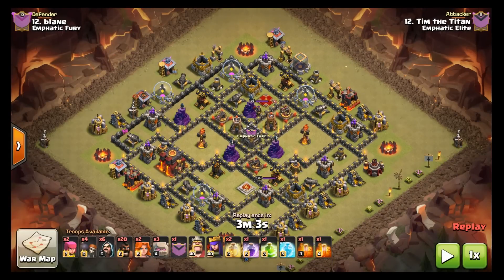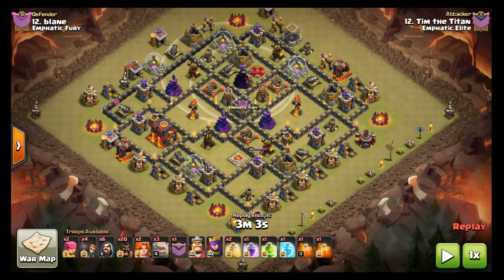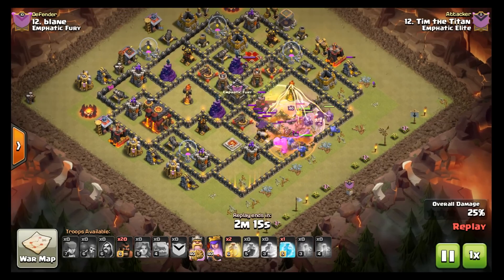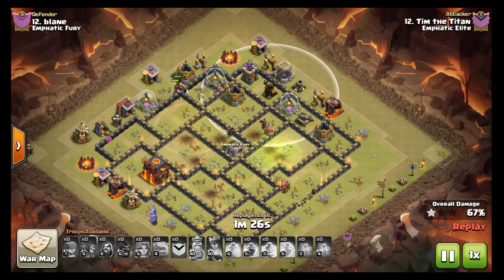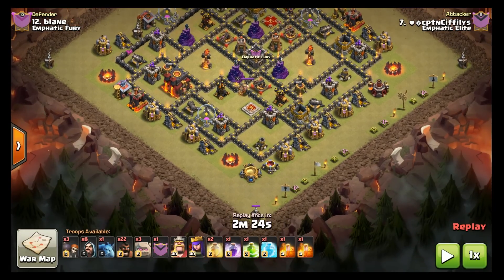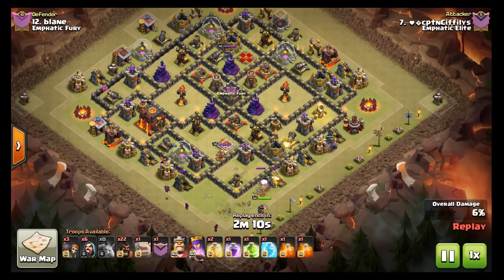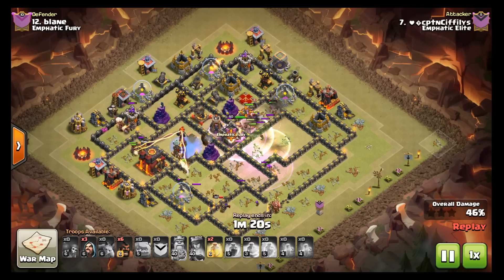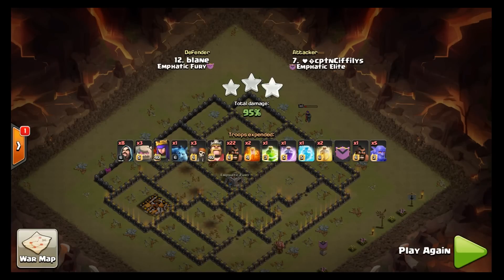Tag Team Champions - Family Scrim *POST UPDATE*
EMPHATIC ELITE IS RECRUITING! Are you TH9 with 20/25, TH10 with 30/30 or TH11 with 40/40 and some warden work put in? Apply today and join the Emphatic Family!